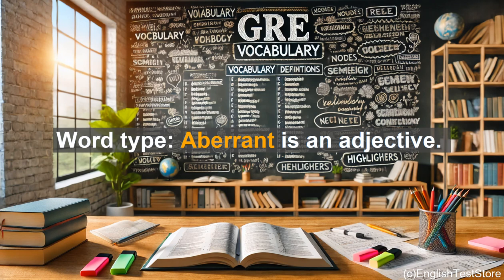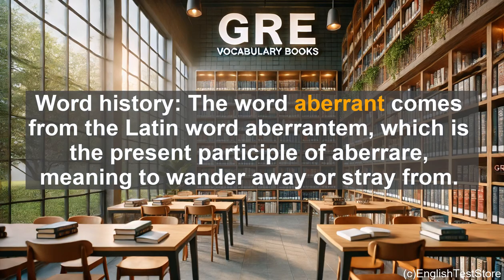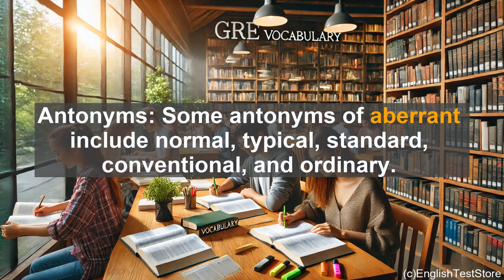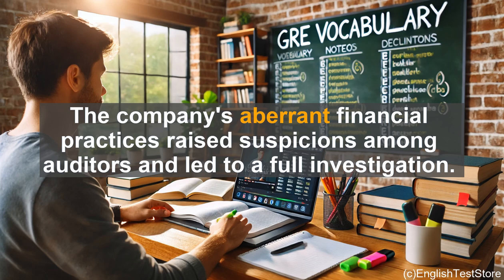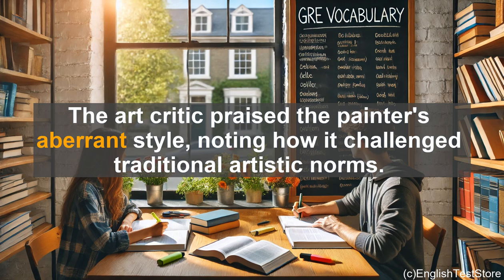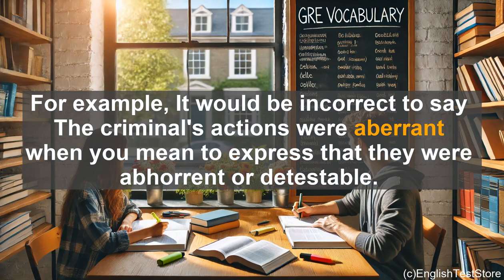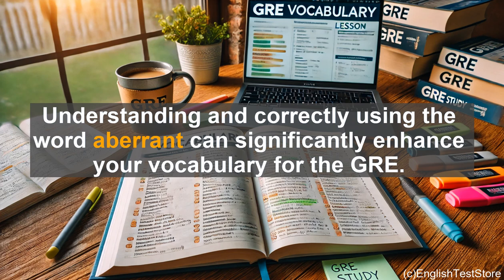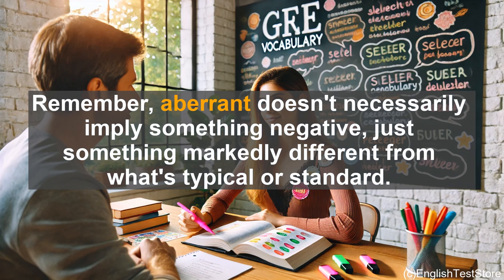GRE Vocabulary Lesson: Aberrant Behavior - Deviating from the Norm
Explore the meaning and usage of the word 'aberrant', which describes something that significantly departs from what is considered normal or expected. Learn about the word's history, antonyms, synonyms, and common errors in usage to enhance your vocabulary.